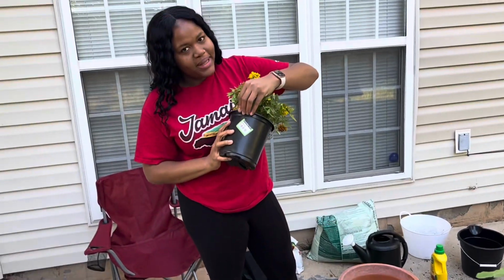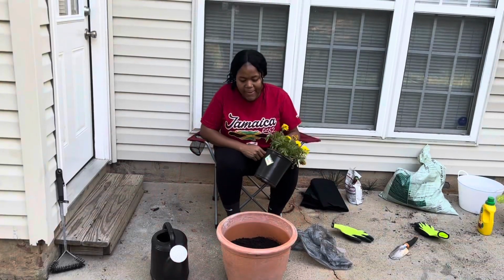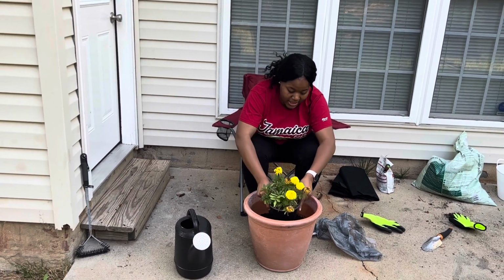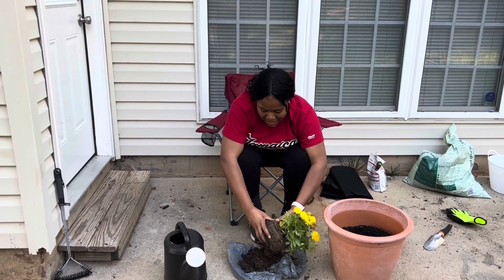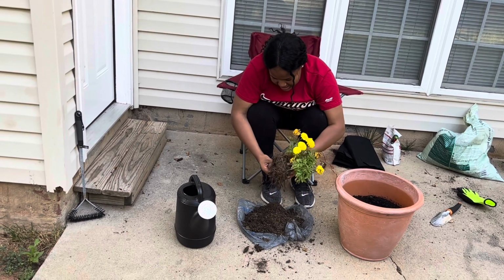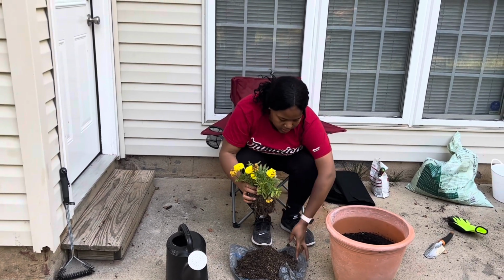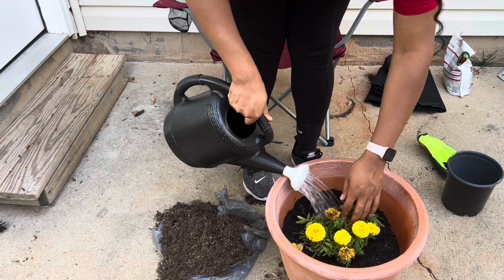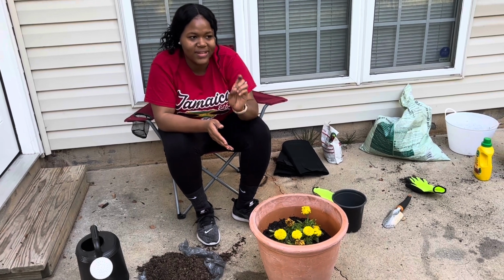Planting on a BUDGET: Repotting discounted Marigolds !!!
Hey ya'll we're back again with another video!!! Have you ever walked past a table at the store with the discounted plants? I have! This is actually one of them :) Watch me replant these Marigolds in hopes of bringing them back to life to assist with our Garden. Thank you for coming along on this journey. It harvest season baby!! Lets get to growing!